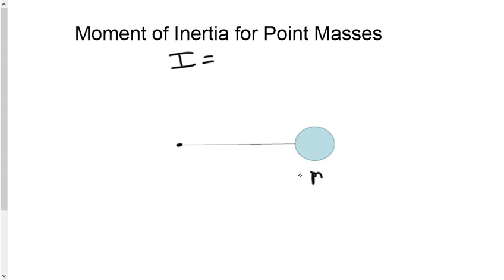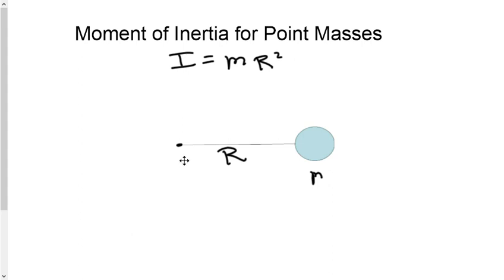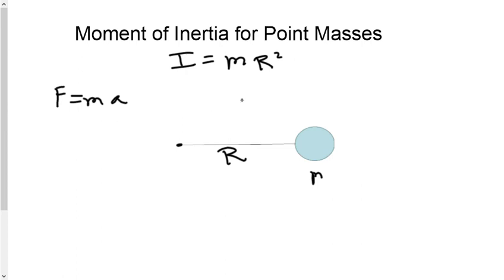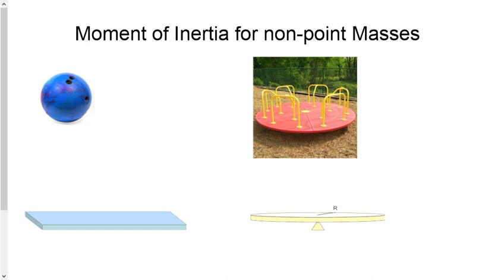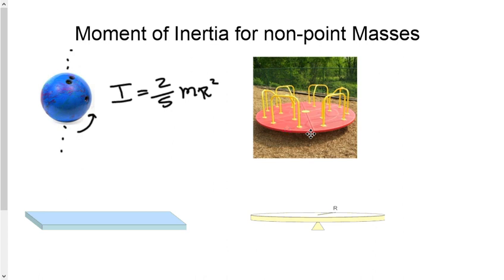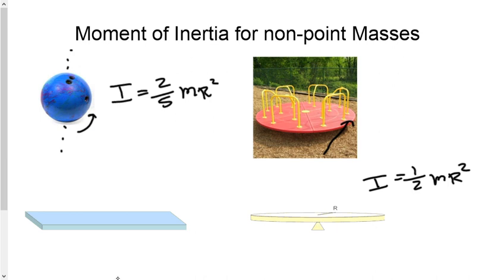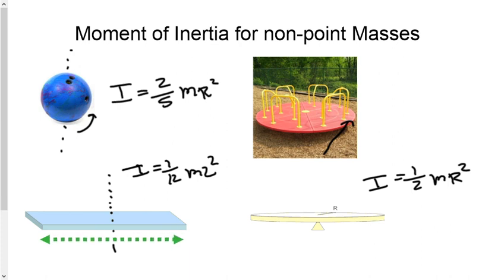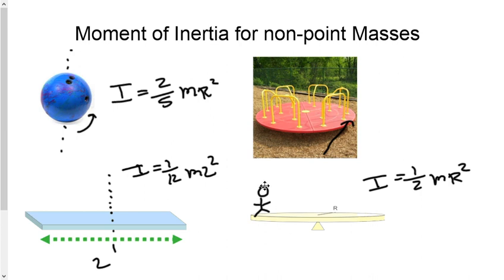Moment Of Inertia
A description of the formulas for various moments of inertia is included for rotational dynamics.